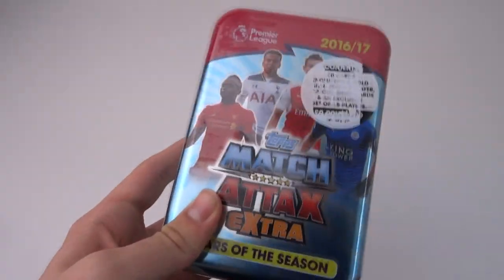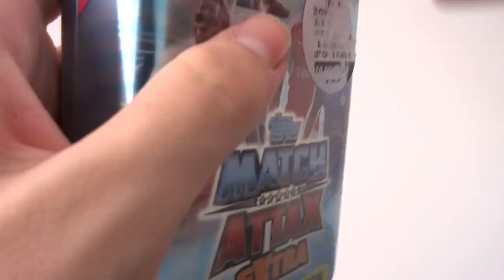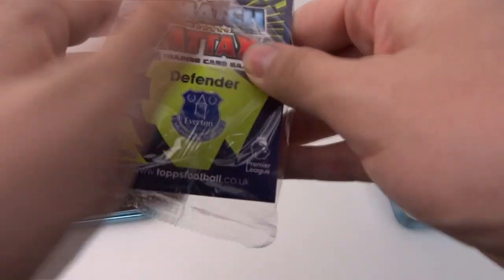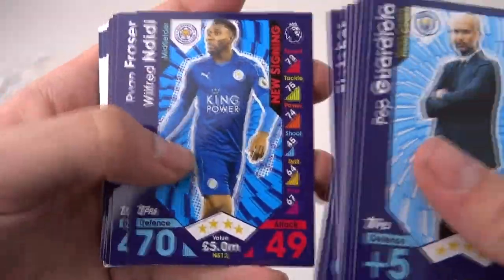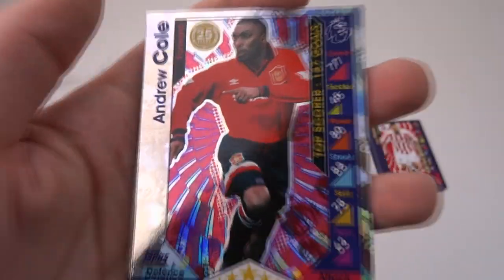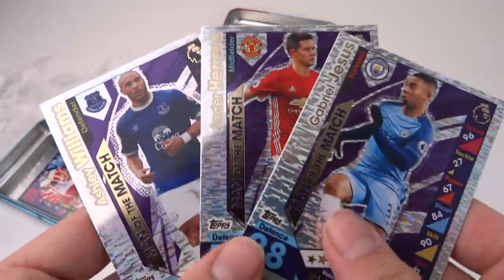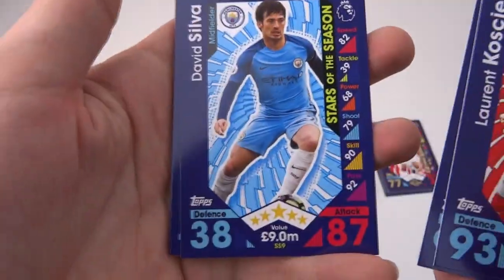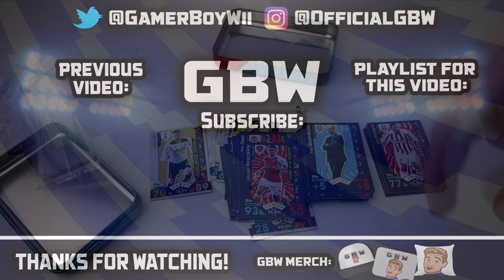STARS OF THE SEASON!! | MATCH ATTAX EXTRA 2017 | MEGA TIN OPENING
I open a brand-new Match Attax Extra 2017 mega tin which contaisn teh exclusive 'Stars of the season' cards as well as GOLD Dele Alli Limited Edition!